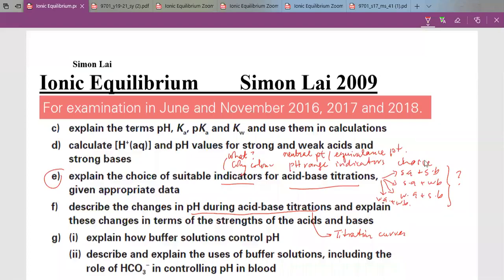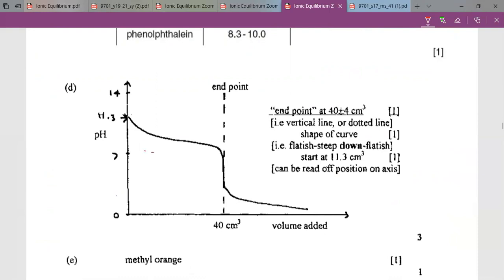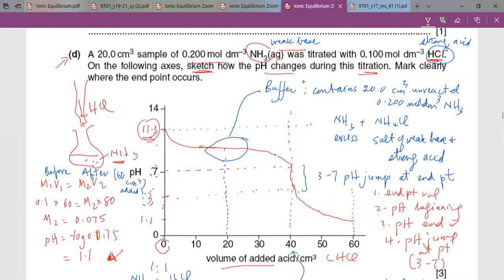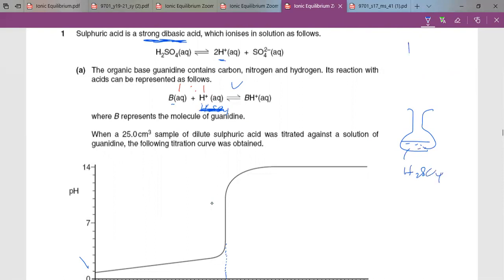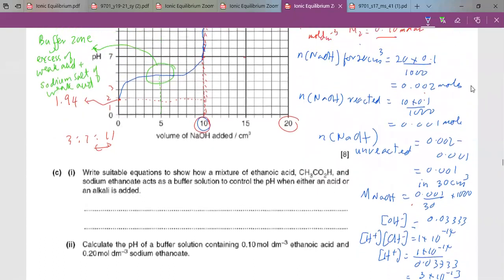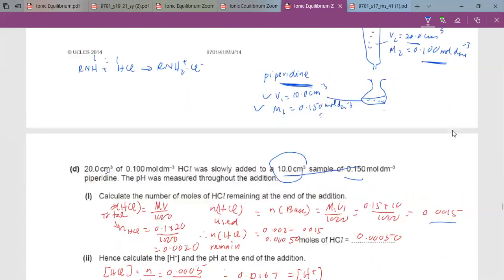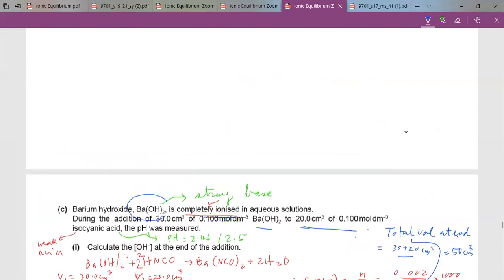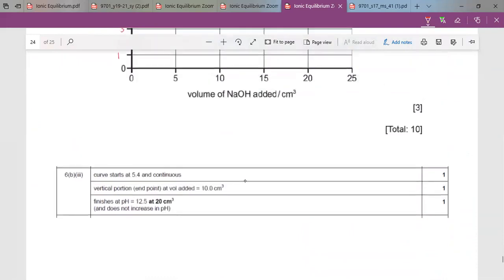A2 Ionic Equilibrium Titration Curve Pt4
Titration Curves: Doing Past yr questions